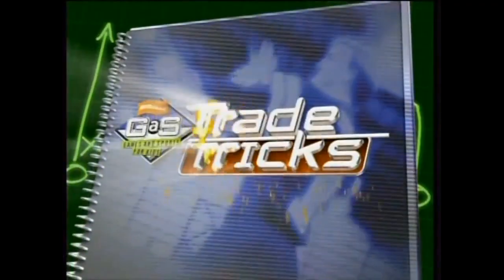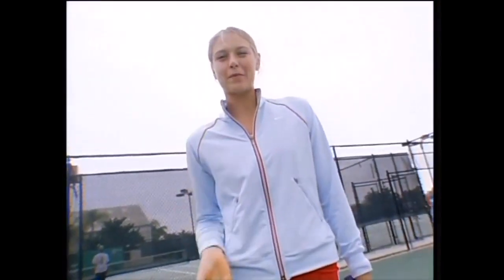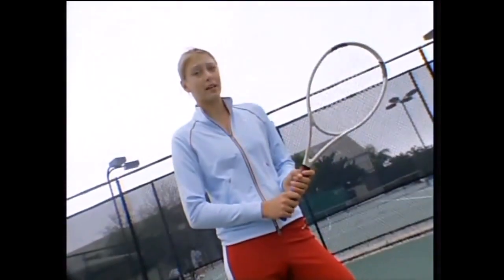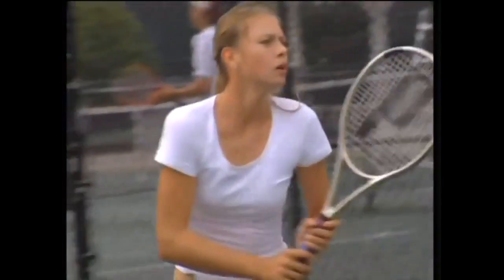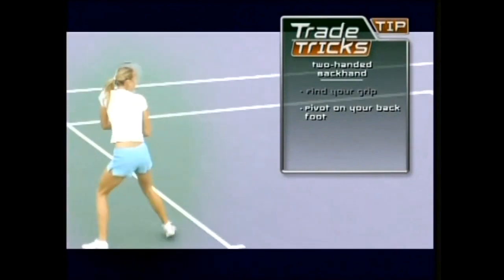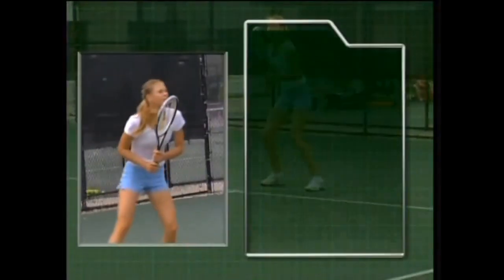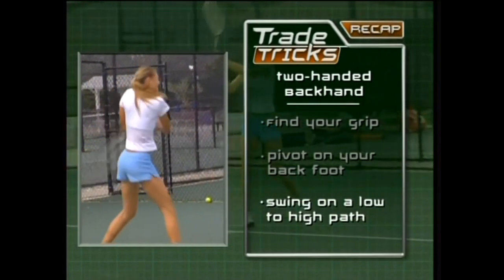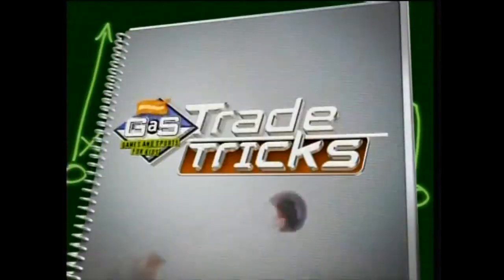Nick GAS - Trade Tricks - Two-Handed Backhand - Maria Sharapova